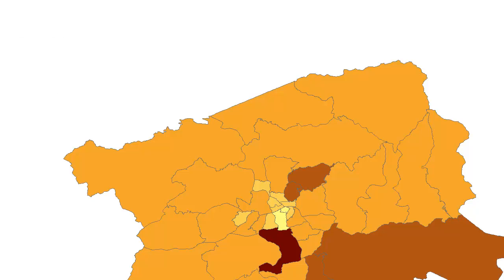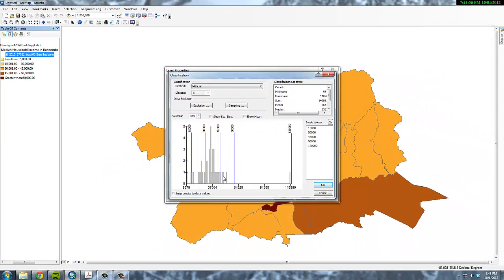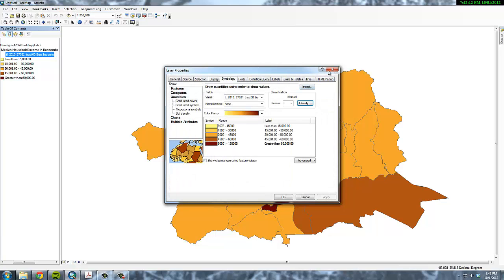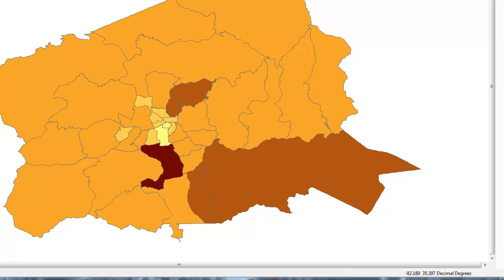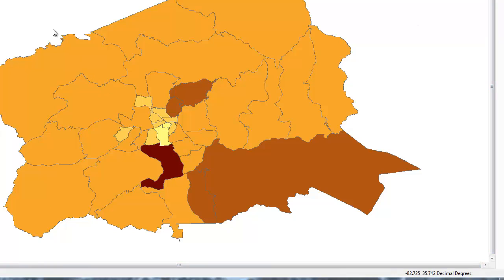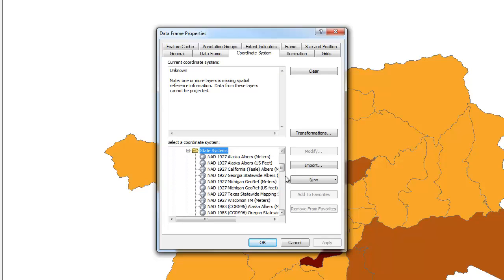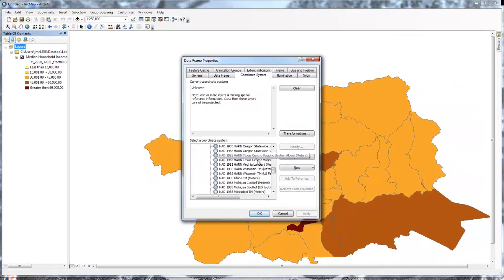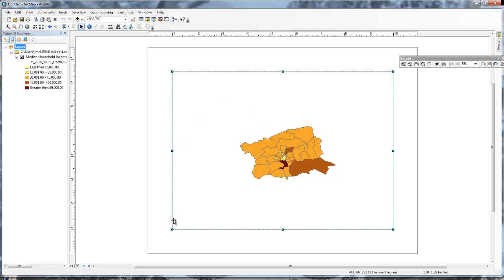Lab 5: Choropleth Mapping, Part 3, Finishing the lab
Choropleth mapping